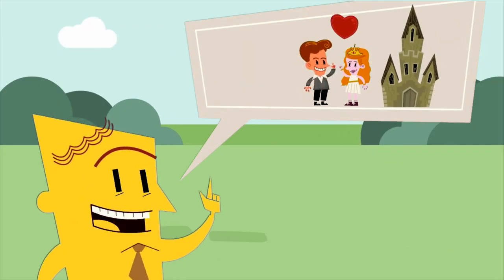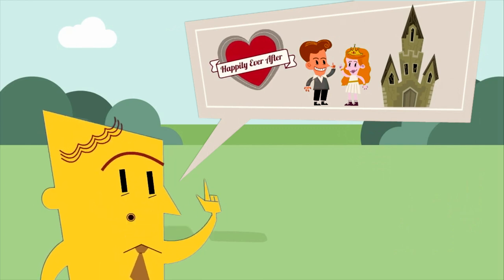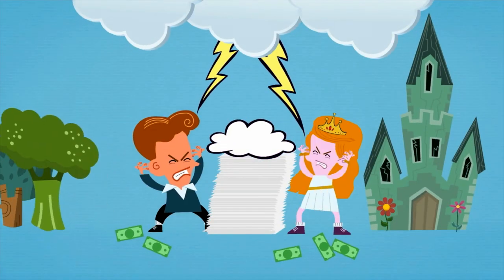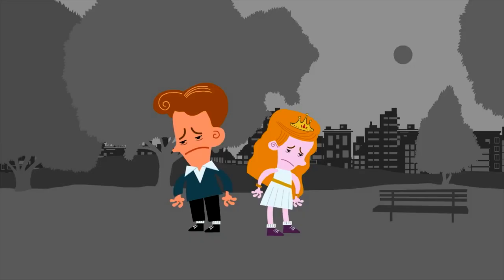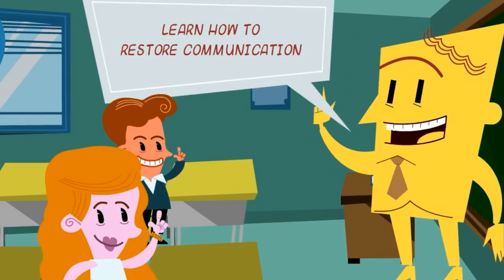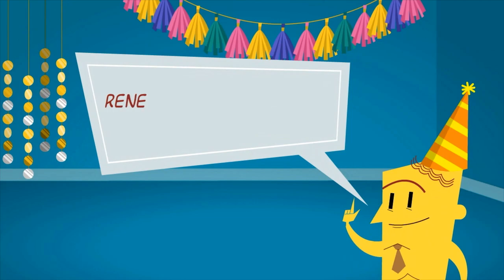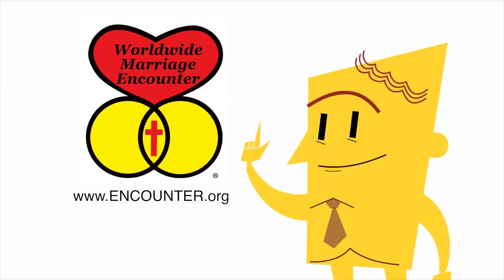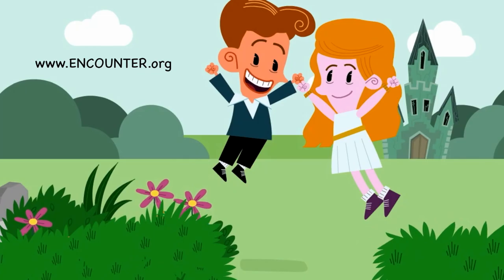WWME Happily Ever After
Produced by 10ten Studios